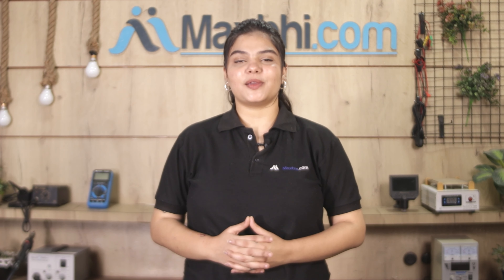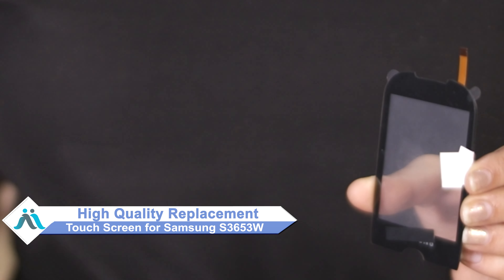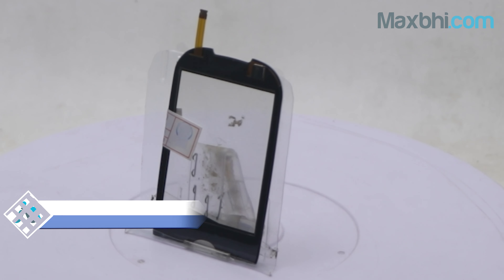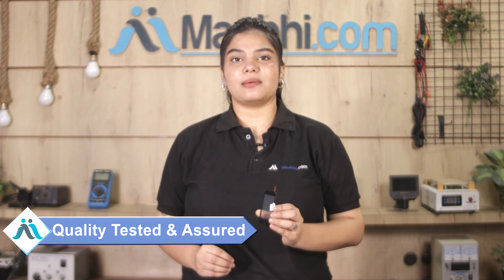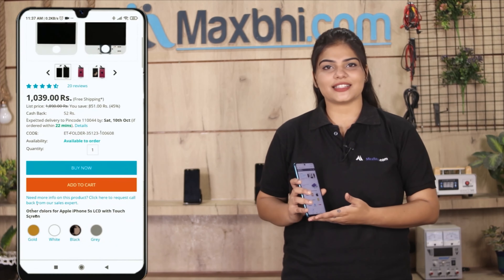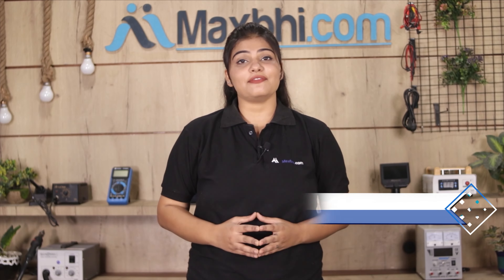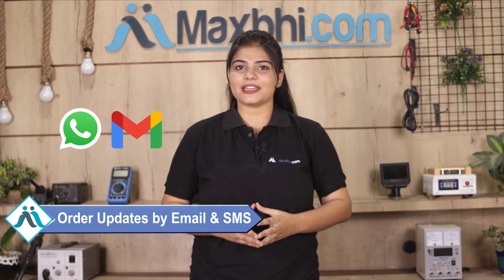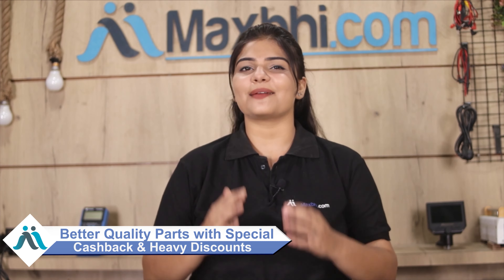Buy Samsung S3653W Touch Screen, Free Delivery High Quality Best Price Maxbhi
Damaged Touch Screen in your Samsung S3653W? The replacement Touch Screen for Samsung S3653W comes with replacement warranty and the shipping is done in secured packing to make sure you get the product in perfect shape.